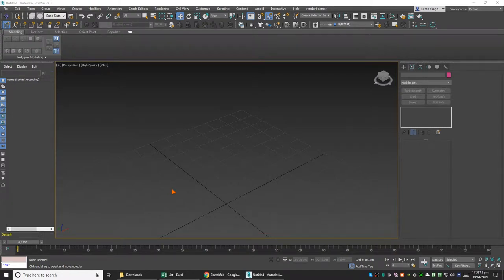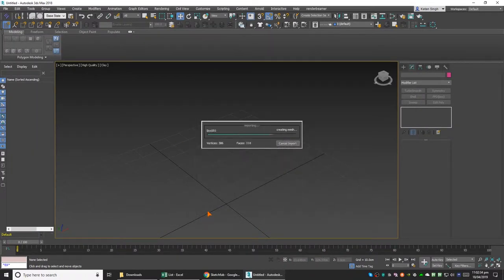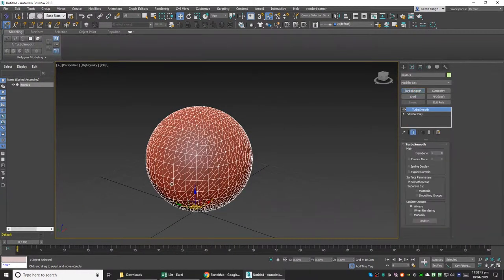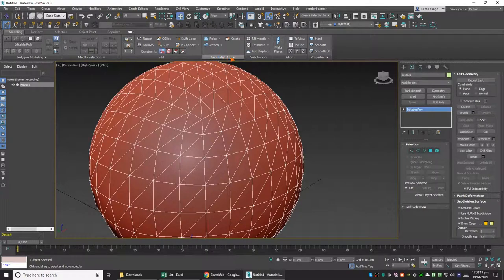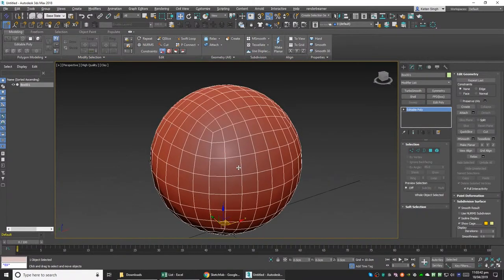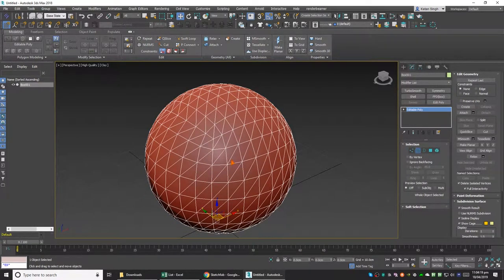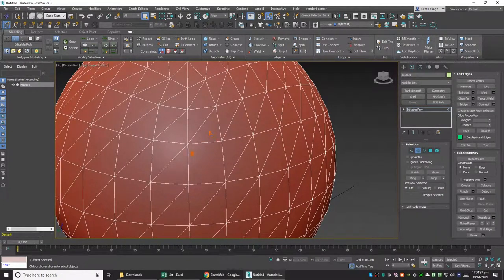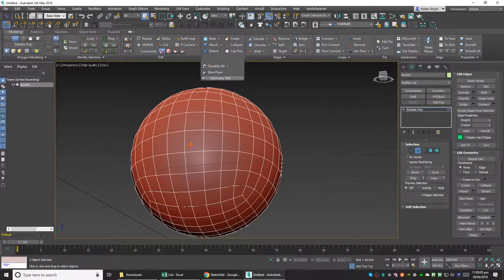3ds Max - Tris to Quads tutorial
A short tutorial for 3ds max users to turn their triangulated models into quads. Showing both the automated process and the manual process of doing it.

for more.